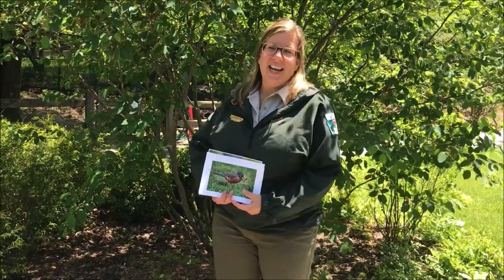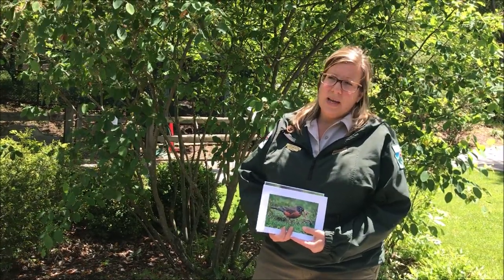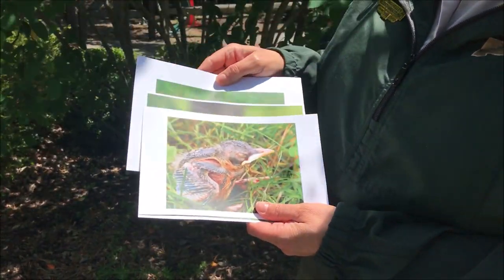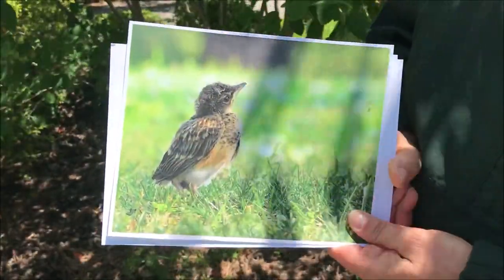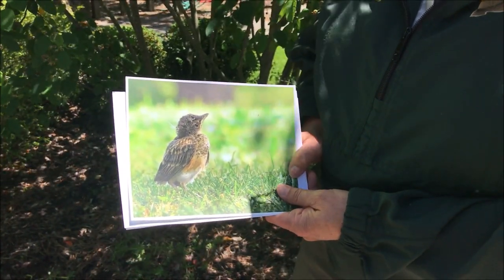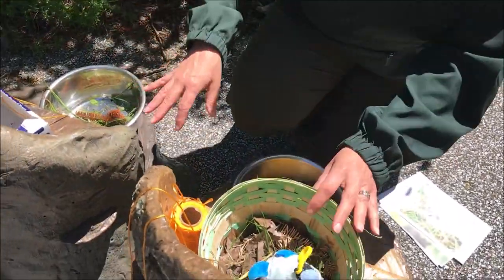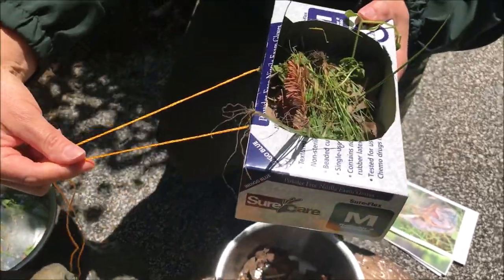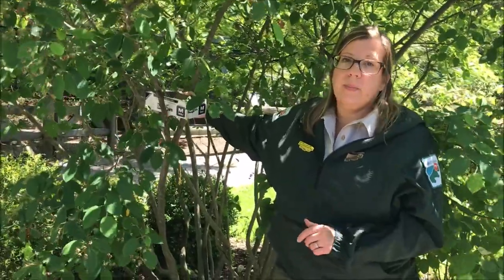How do I know if a baby bird needs my help?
Have you ever noticed a baby bird alone while out exploring in your backyard? Well, if you look closely, you may find its parents nearby. Wildlife parents are very devoted to their young, and most often these babies are not abandoned. It is important to observe the baby from a distance, and let nature be. We can help by keeping a close eye on our pets or bringing them indoors. Did you know that cats are one of the biggest threats to songbirds? They kill over a billion birds each year in the United States alone.

Sometimes, a baby bird may need help if it has fallen out of its nest. If the baby bird is not fully feathered, it still belongs in the nest. You can make a new nest and place it up off the ground in a nearby tree. It’s important to observe from a distance and give the parents a chance to come down to care for their baby. Young birds found hopping around on the ground, most likely just fledged the nest and are learning to fly, and they do not need our help.

Take a moment to see the video below on how to identify those birds that may need your assistance and how to create a makeshift nest. Remember, the best chance for a baby bird’s survival is with its parents in the wild. Wild and Free, Let it Be.

PLEASE NOTE: The Kevin P. Clinton Wildlife Center is closed to the public and we are not able to accept any additional animals until further notice. Find answers to questions about injured or orphaned wildlife and for a list of wildlife rehabilitators

Photo credit: Nina Rose Mangaka